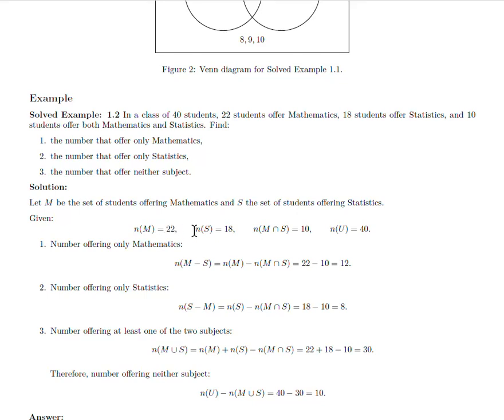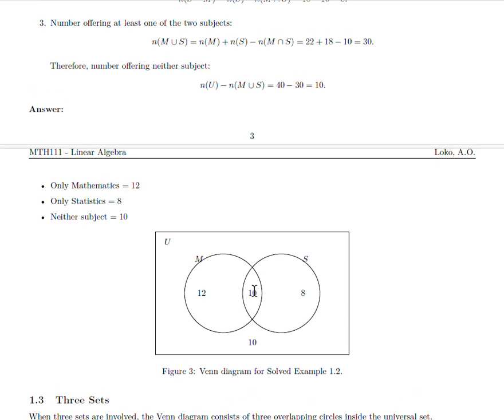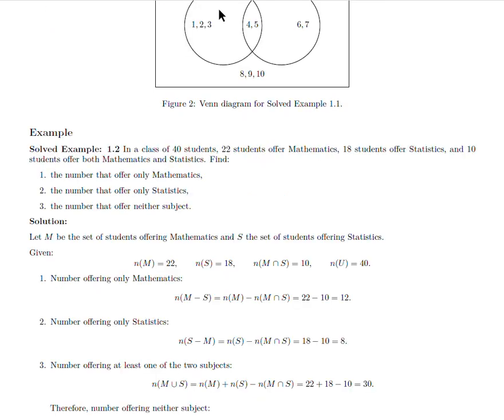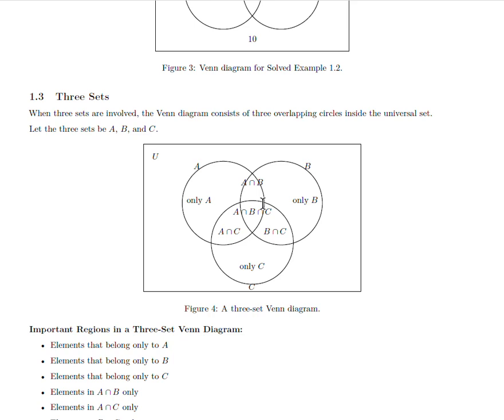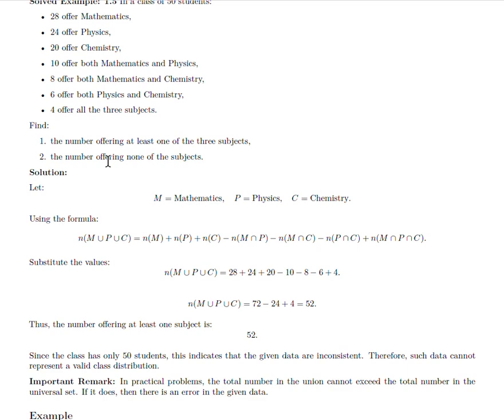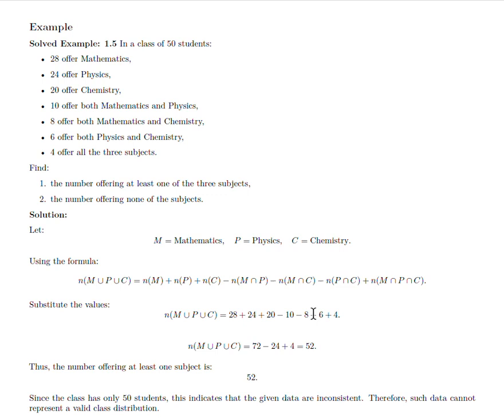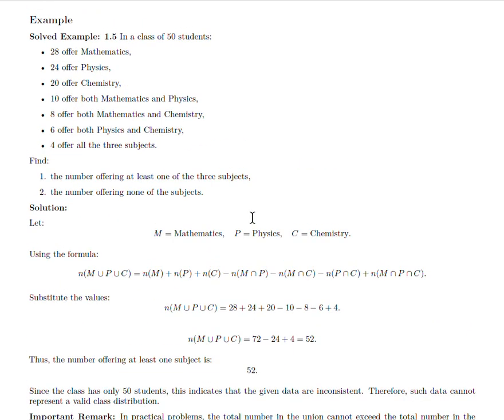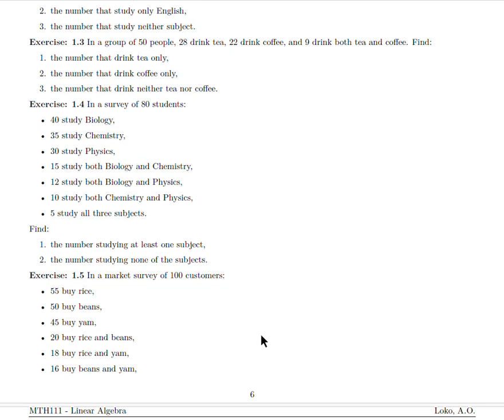venn diagram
the pictorial representation of real-life problems involving 2-sets, 3-sets is explained.